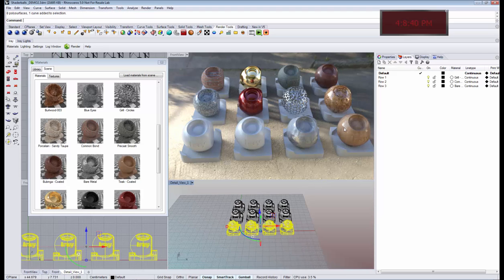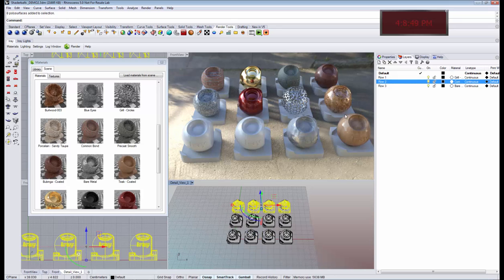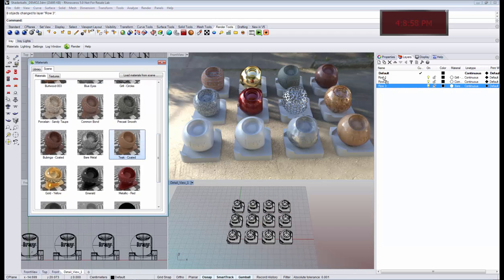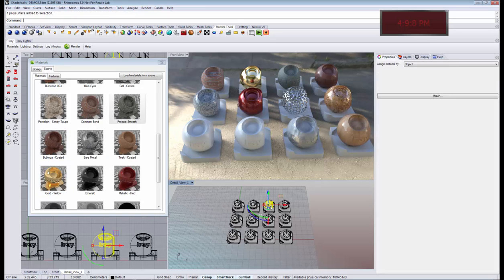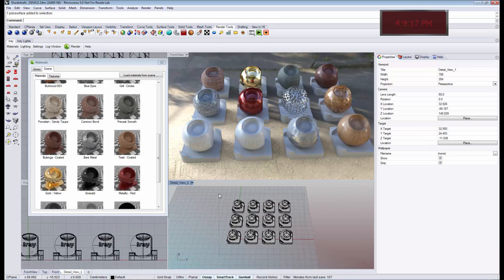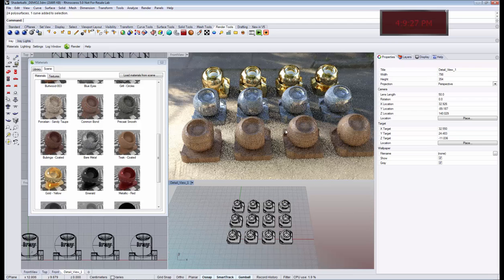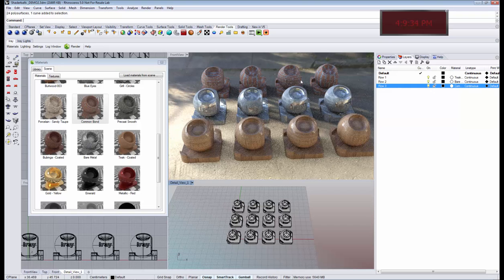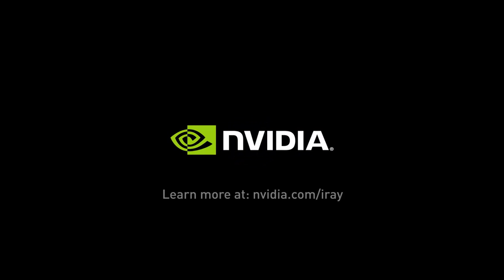Iray for Rhino - Assigning Materials to Layers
This video describes how to effectively assign materials to layers.